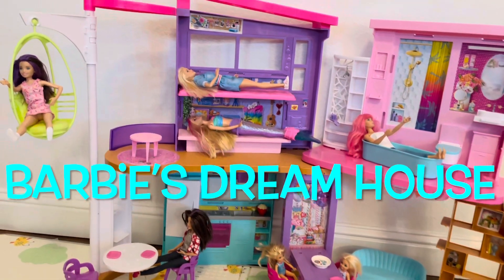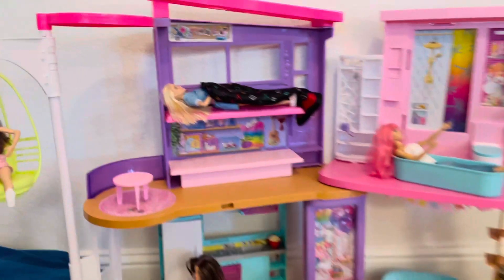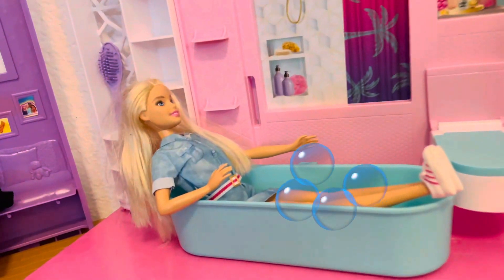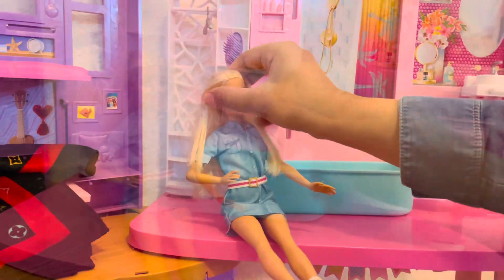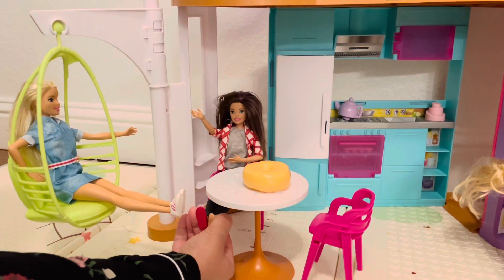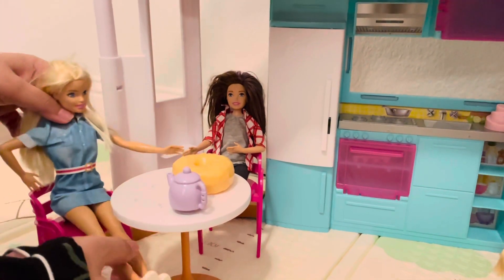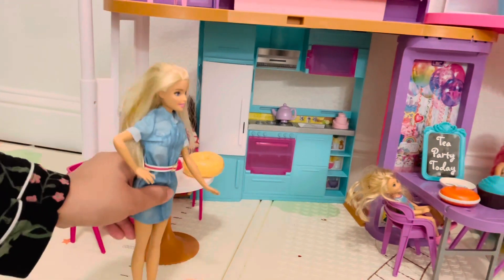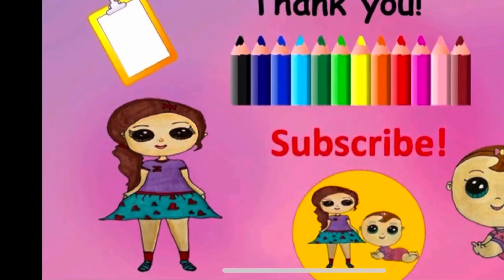Barbie’s Morning Routine in Barbie dream house adventure| toy learning video for toddlers & kids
Learn and play with Barbie and find out how she spends her morning after she wakes up